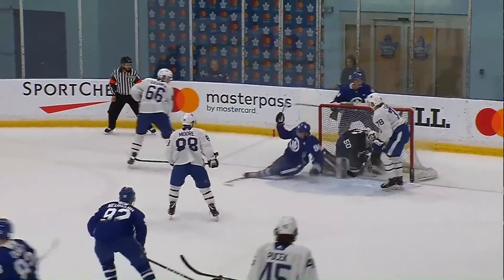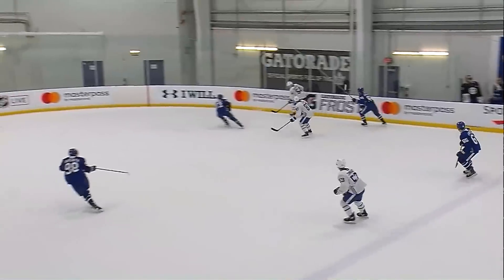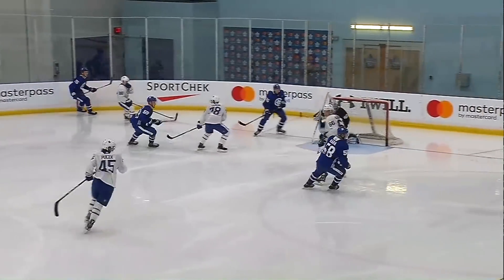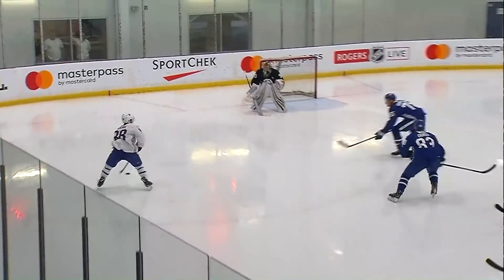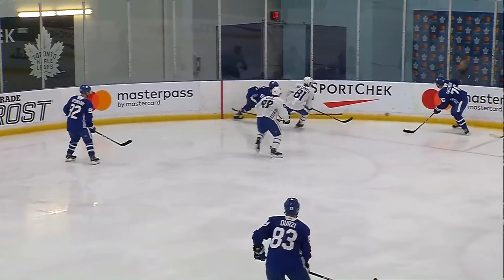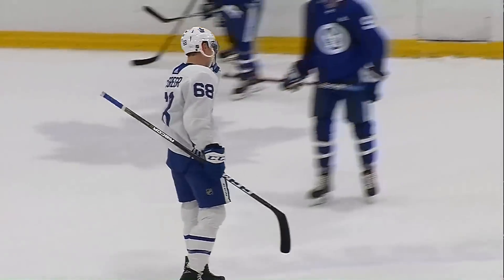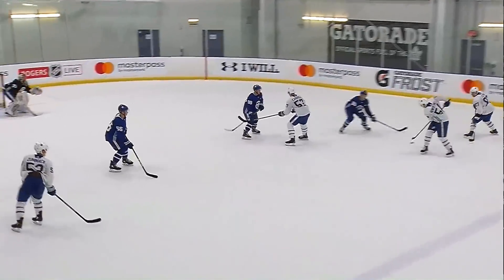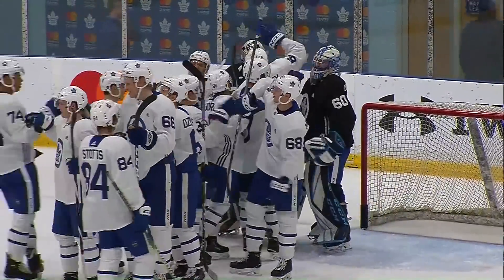Maple Leafs Development Camp: Scrimmage Highlights - June 30, 2018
The second and final scrimmage of development camp sees Team White defeat Team Blue by the score of 2-1.